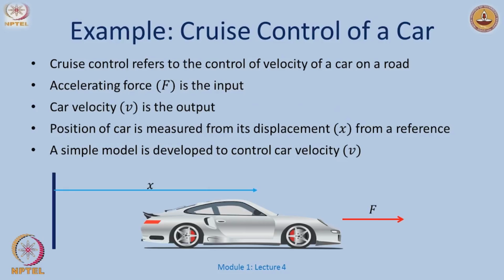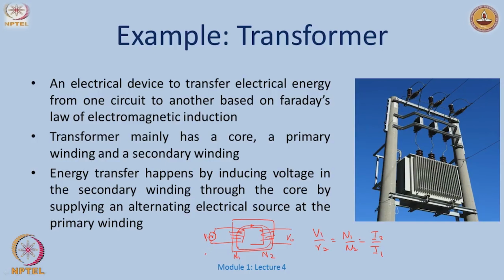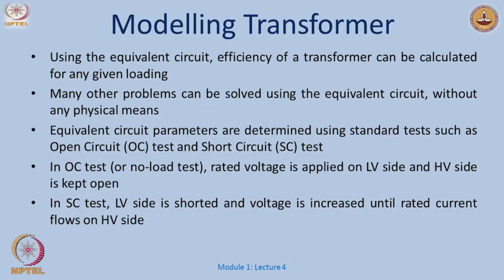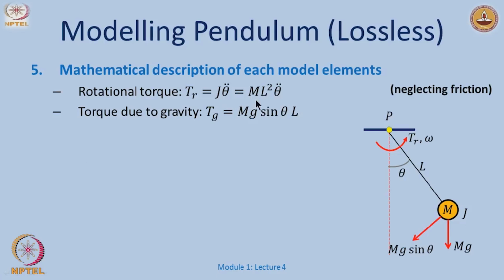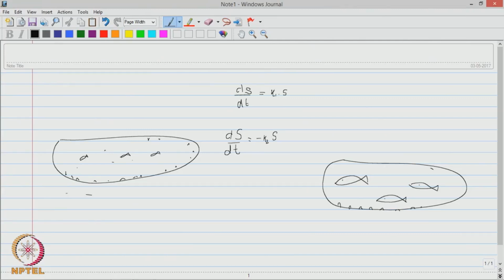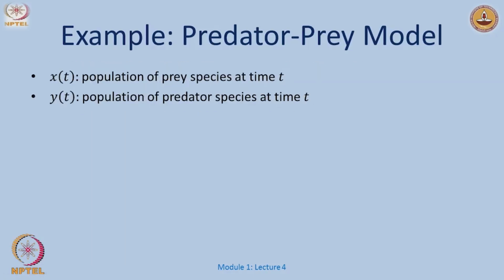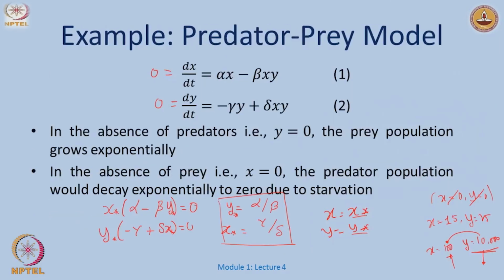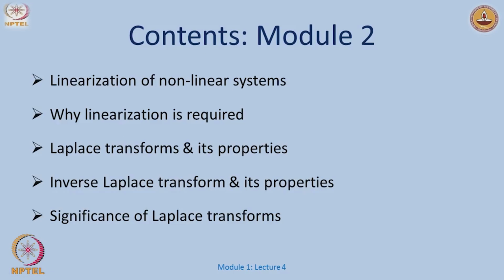Examples of Modelling